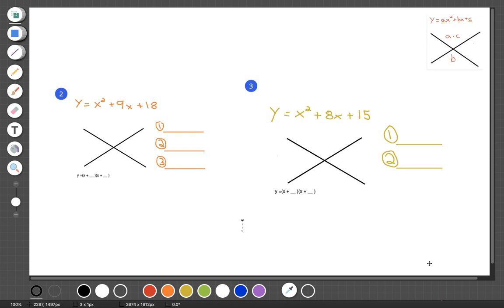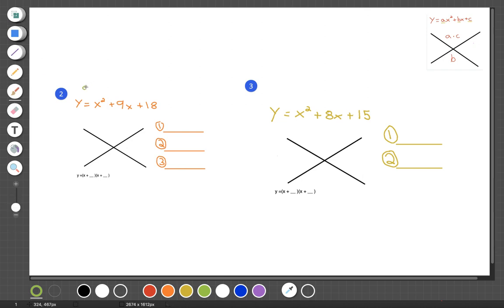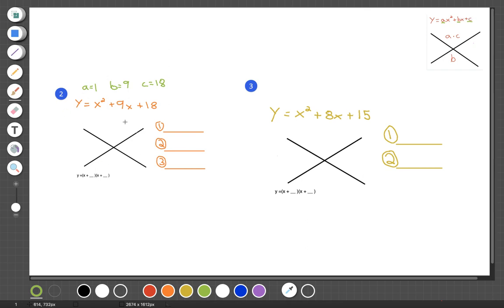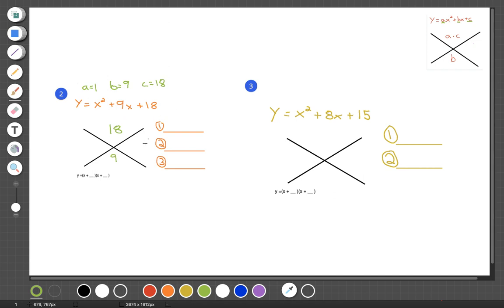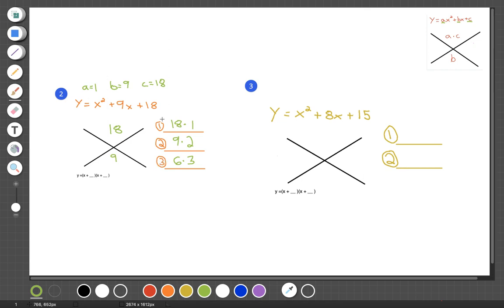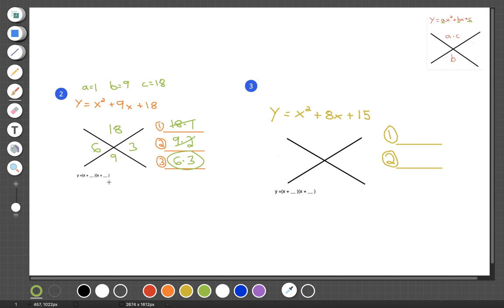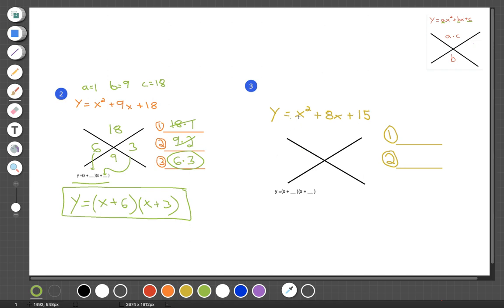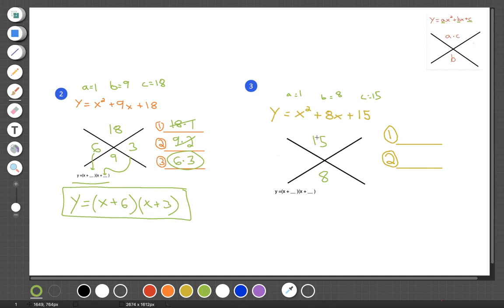(M) U3 Review 1